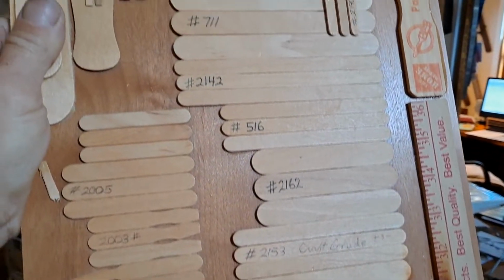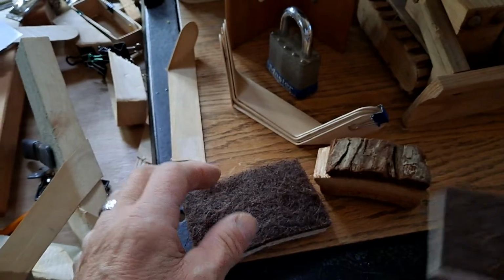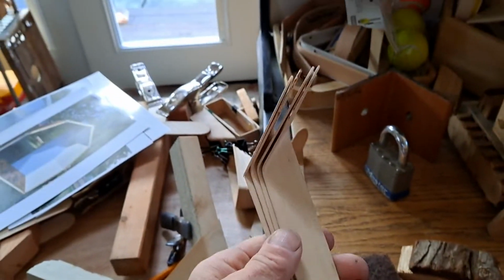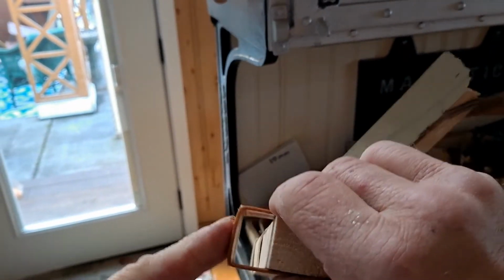Almost burned 🔥 down the shop.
Yes it's true, a one in a million items lined up to char a craft stick display. The sun came through the upper window through a magnifying glass and focused on the craft display.
I teach craft stick bending.
I teach Popsicle stick bending.
I teach small hand tool making.
Also see my YouTube channels.
"Litehouse Shelters"
"USASTEAMCOM"
For more of my work.
Thanks Brad